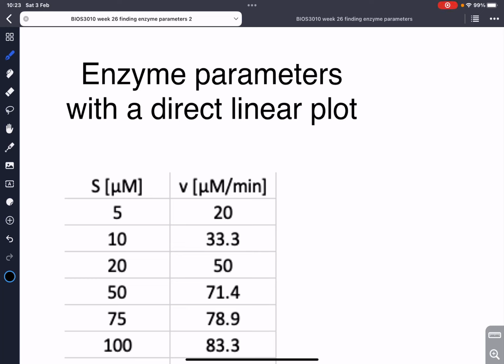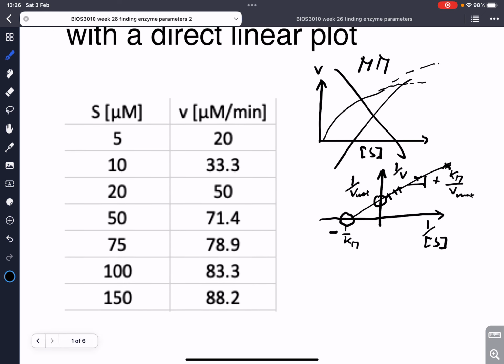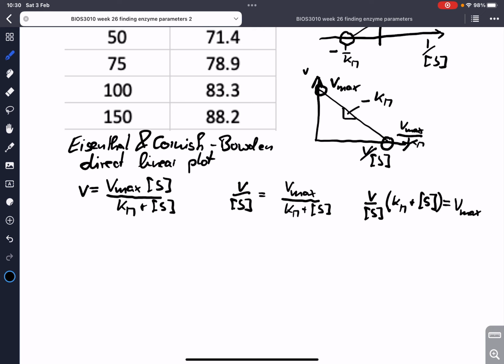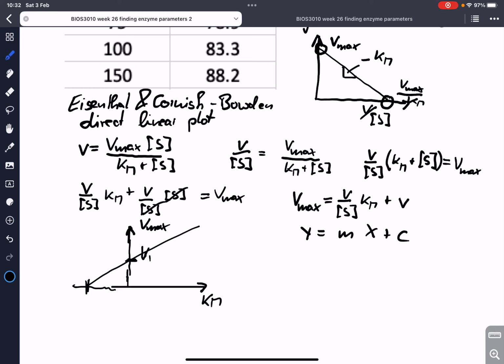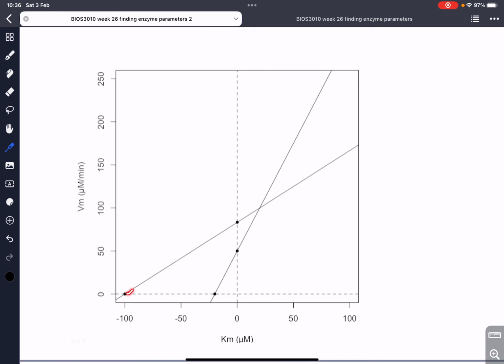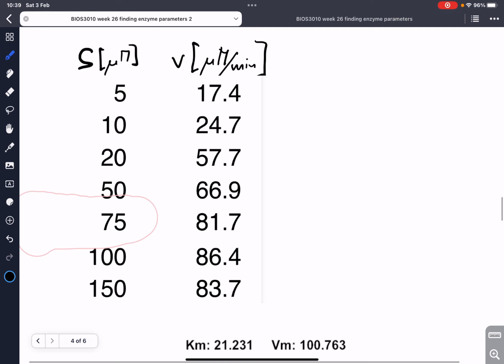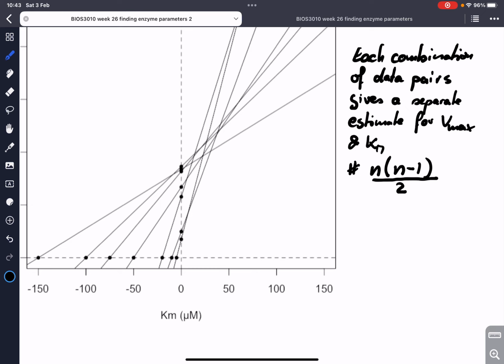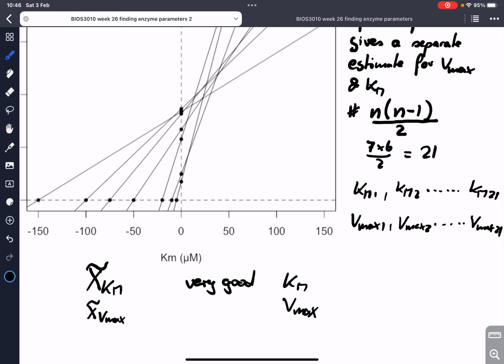Finding enzyme parameters with a direct linear plot (Eisenthal Cornish-Bowden)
This tutorial shows how to find enzyme parameters with a direct linear plot (Eisenthal Cornish-Bowden)